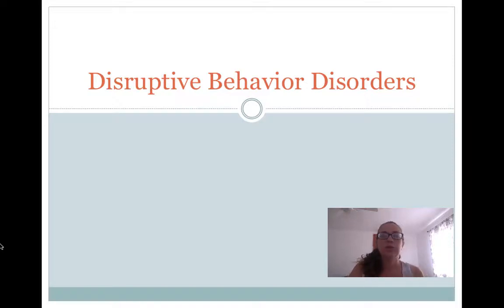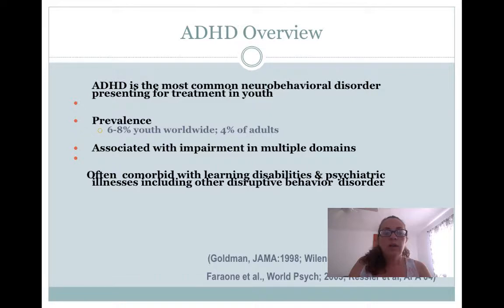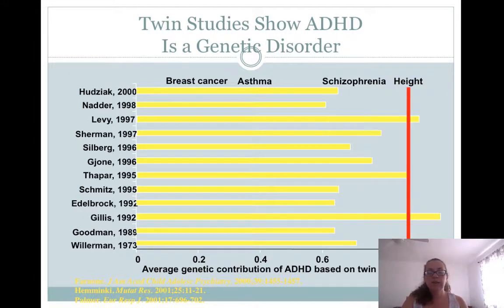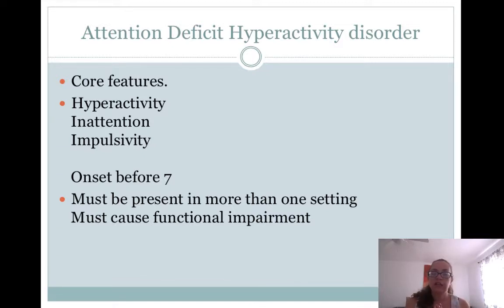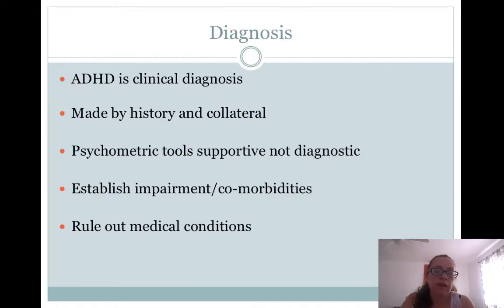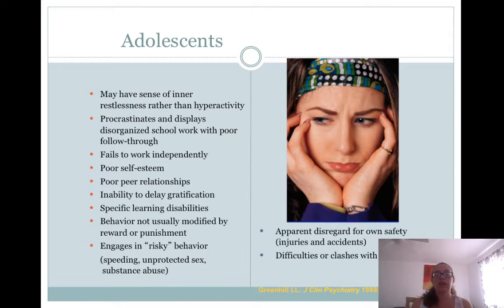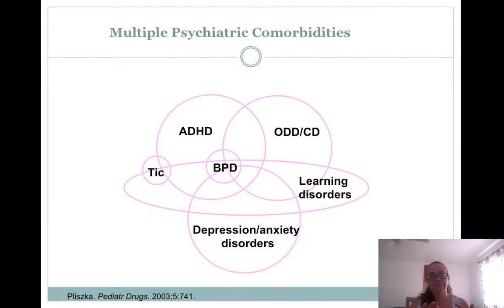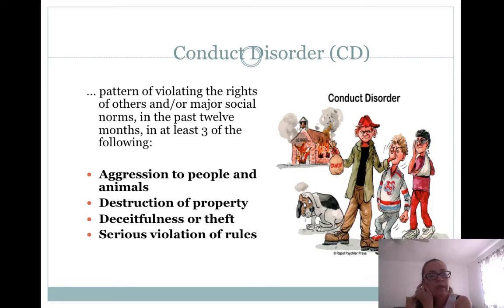Chapter 14 abnormal behavioral disorders a